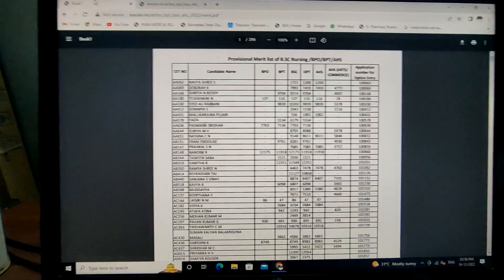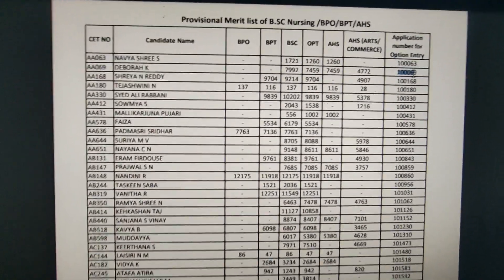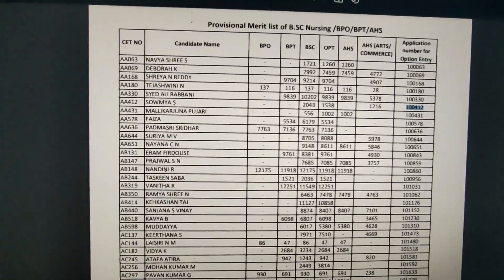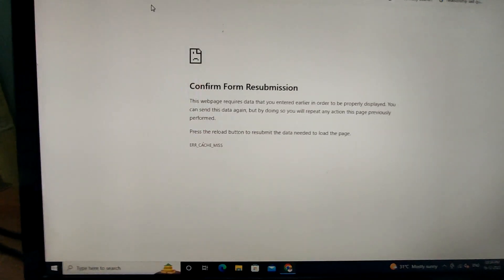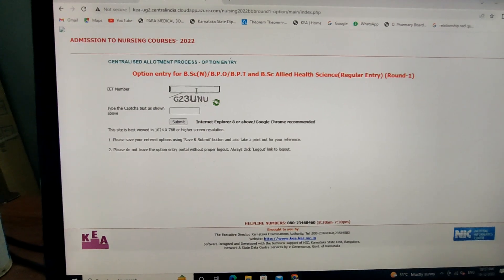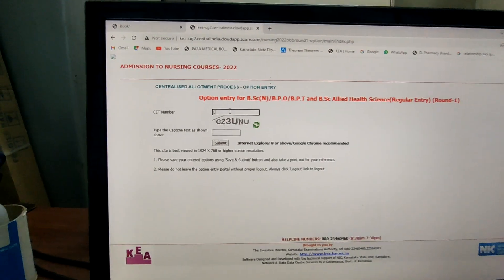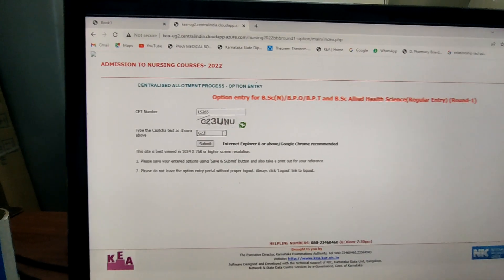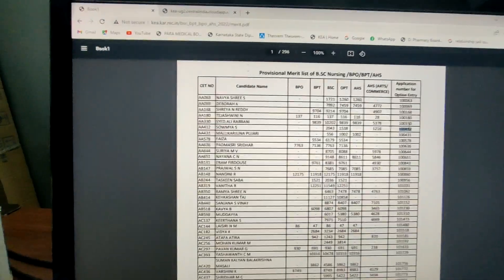NEW UPDATES FOR OPTION ENTRY II APPLICATION NUMBER FOR LOGIN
BSC GNM NURSING NOTES

Definition aims and importance of first aid GNM BSC NURSING NOTES FOR 1ST YEAR

Scope of Microbiology in Nursing Notes PDF GNM BSC NURSING 1ST YEAR